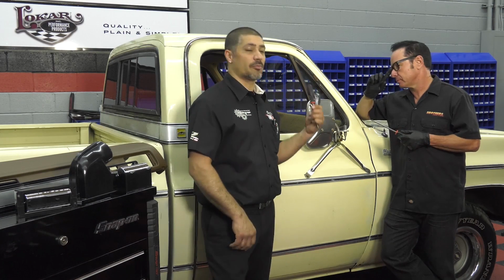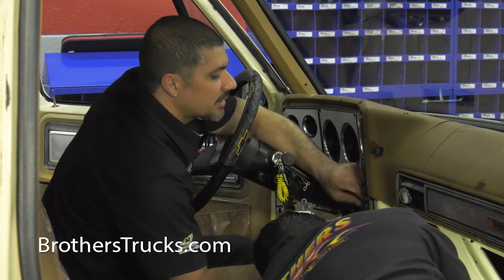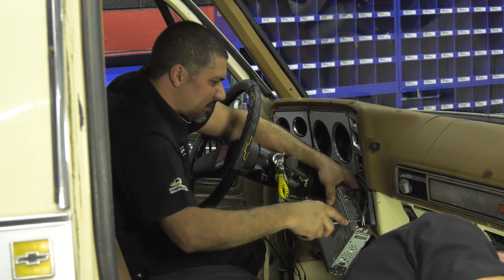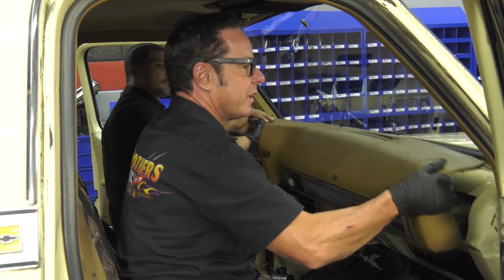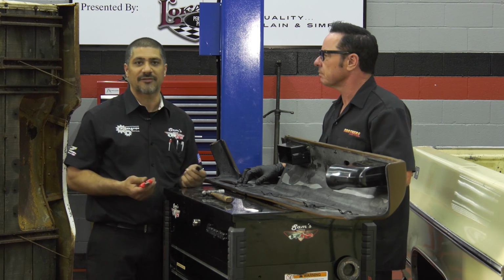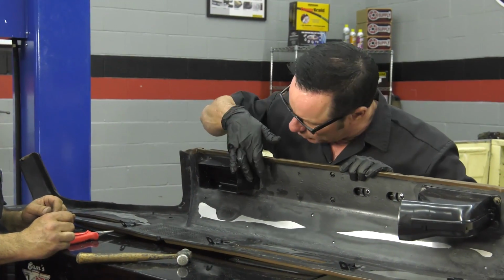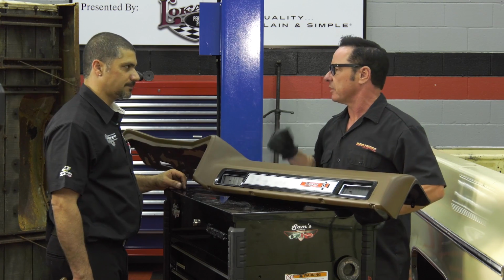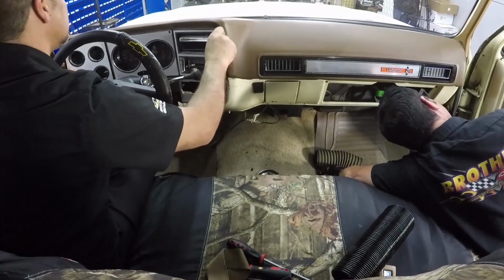Sam's Garage S2 E2 - 73-87 Chevy & GMC Truck Dash Pad Installation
This week on the BROTHERS Truck Parts Workshop, Sam and Steve do a dash pad swap on our 1979 Big10 Chevy Special Edition. Some valuable tips are in there for anyone planning to do this at home.

Product Links:
Dash Pads: